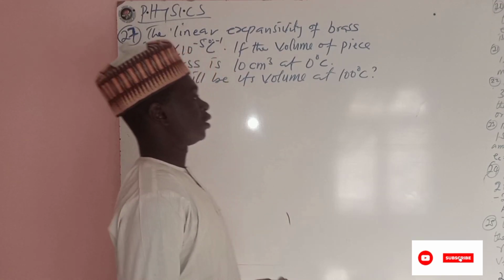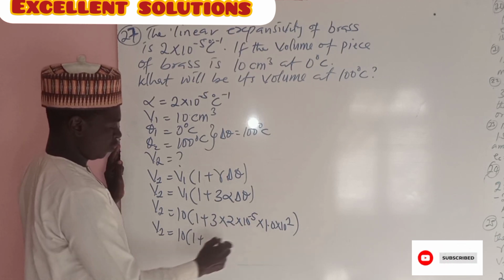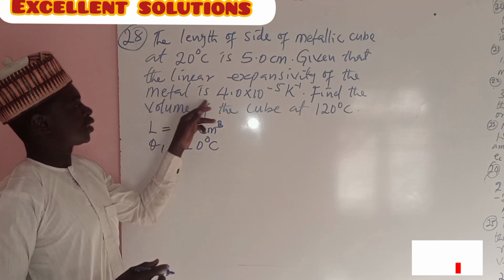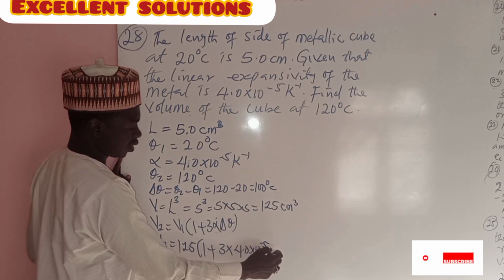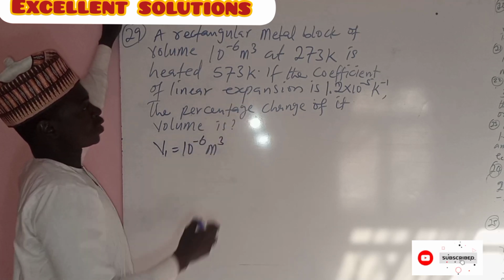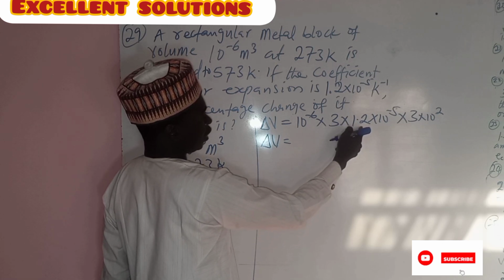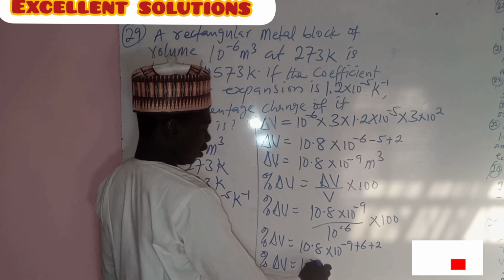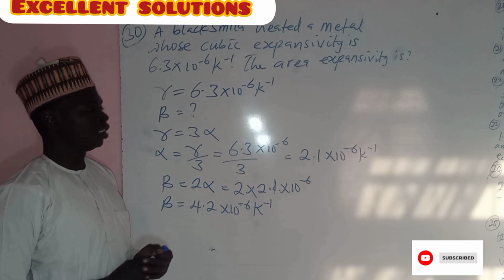THERMAL EXPANSIVITY QUESTIONS 27 TO 30